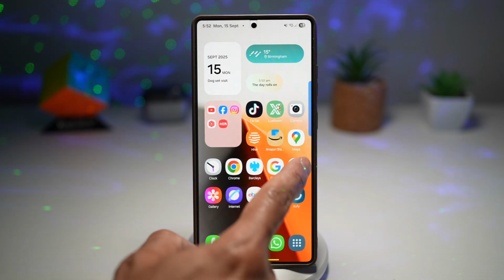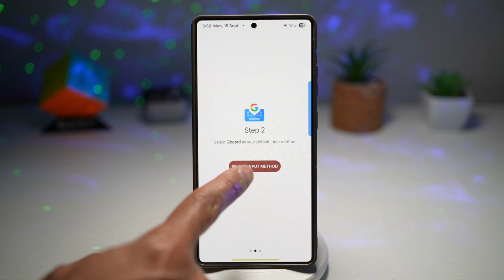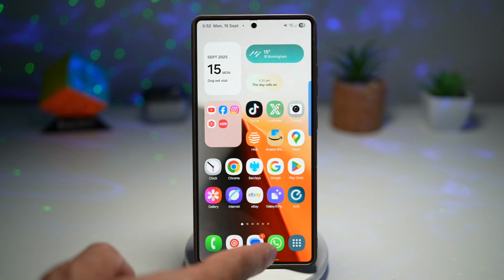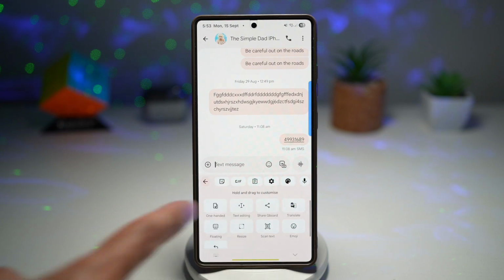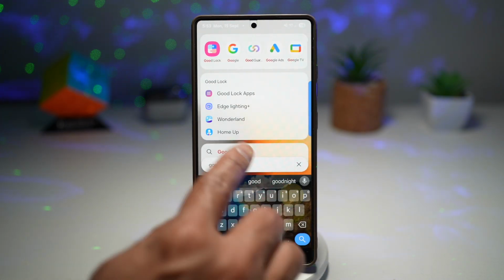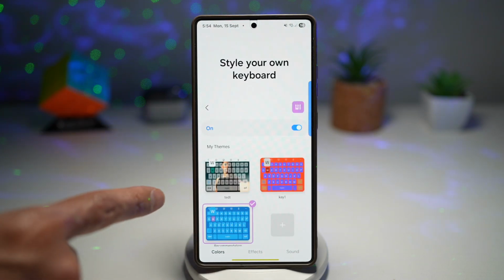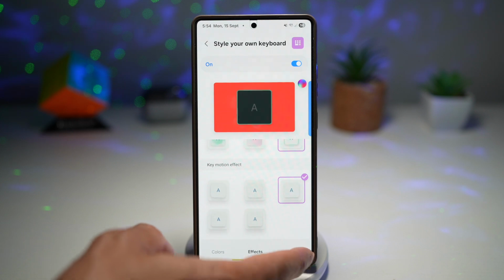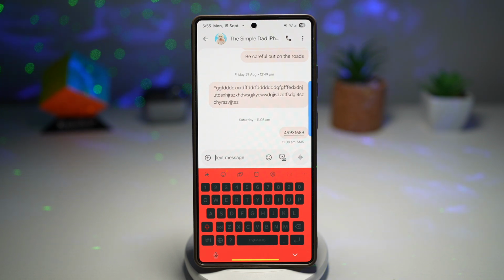How to Enable Gboard and Keys Cafe on Your Samsung Galaxy 2025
00:00 Intro
00:10 Like or no Like
00:20 How to Enable Gboard and Keys Cafe on Your Samsung Galaxy